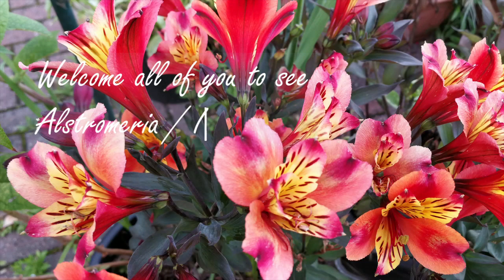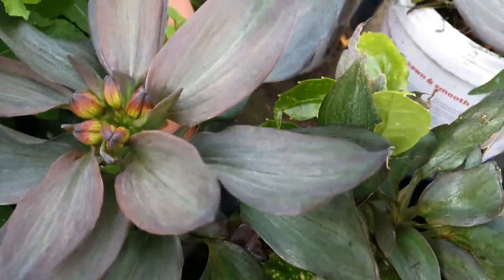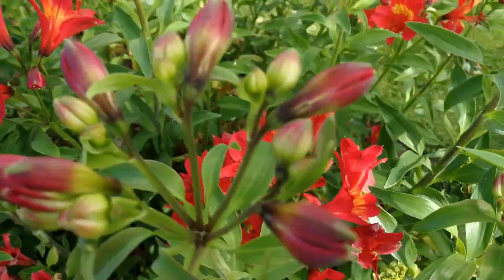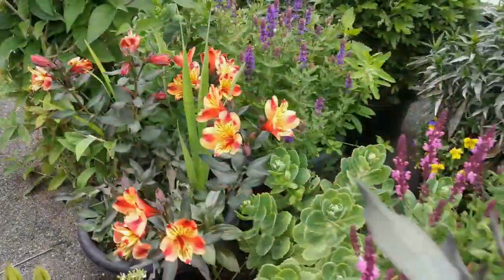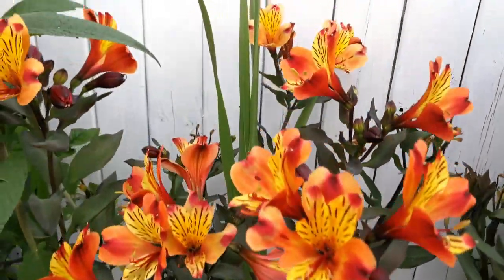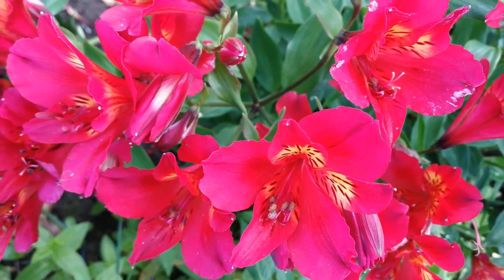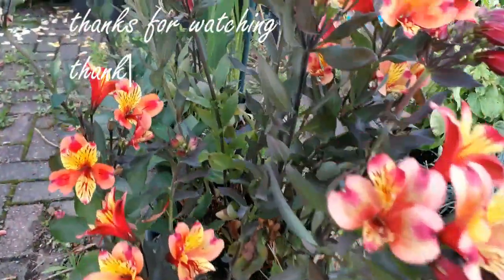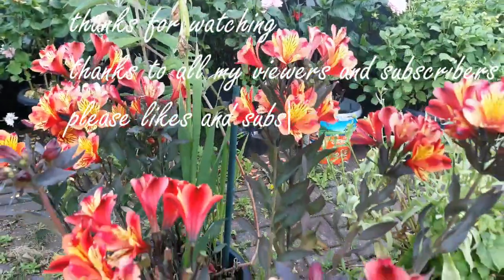ROSE GARDEN EPI: 226, Alstroemeria 'Indian summer' plant care in the UK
care explained in this video